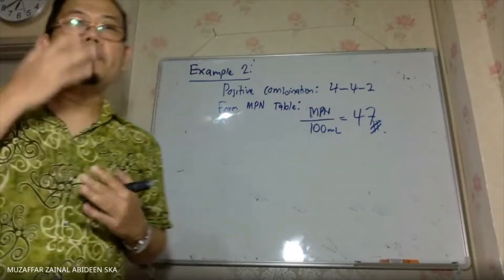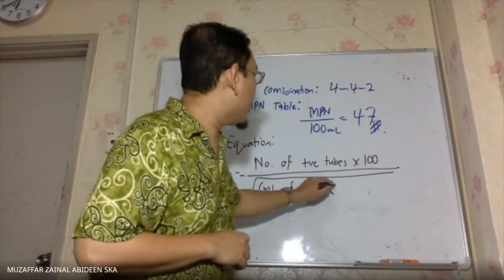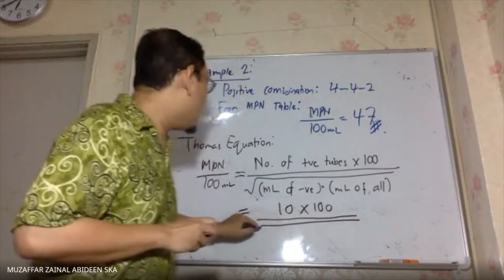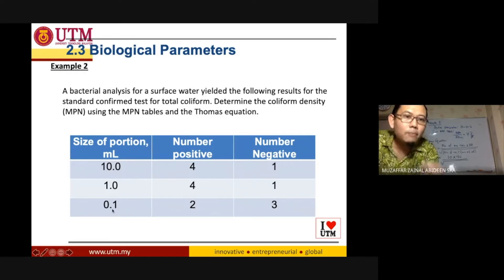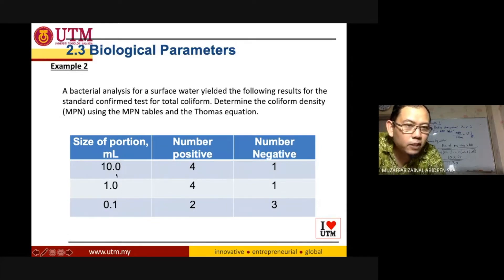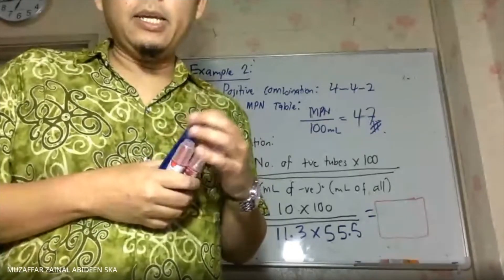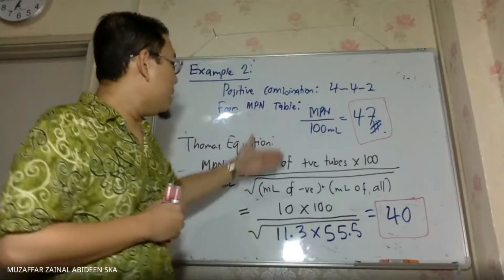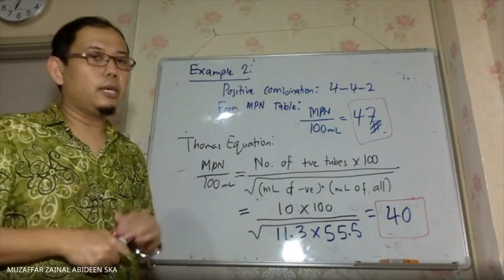19 7 Most Probable Number Example 2 Thomas Equation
Using Thomas Equation to obtain MPN